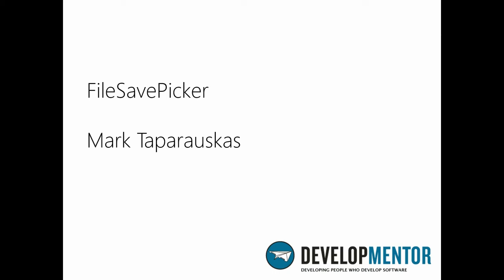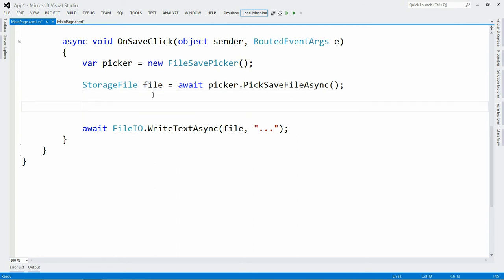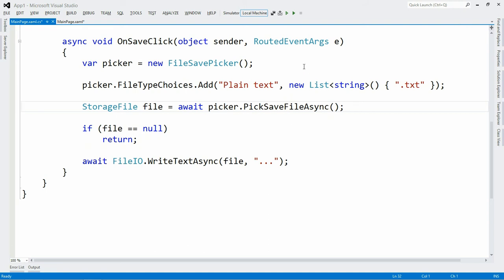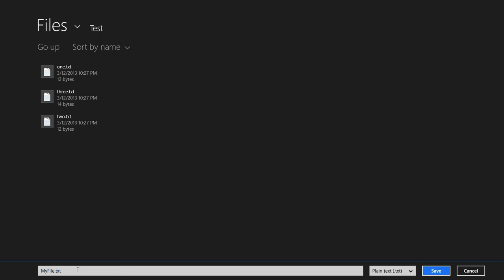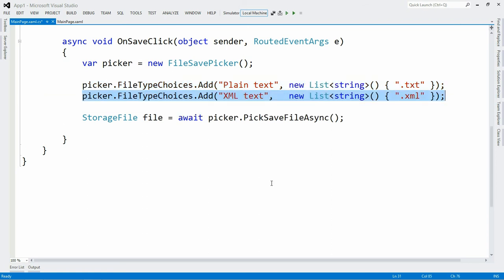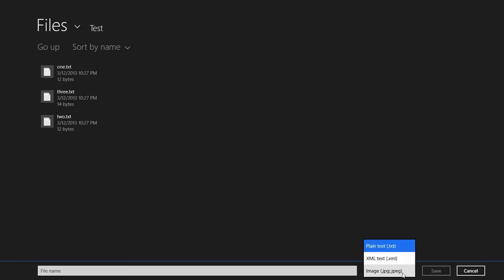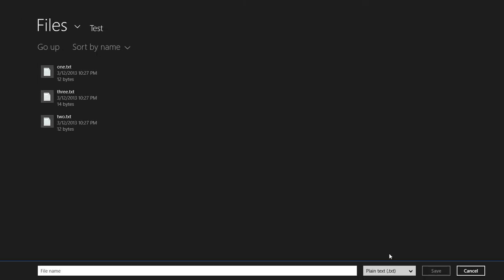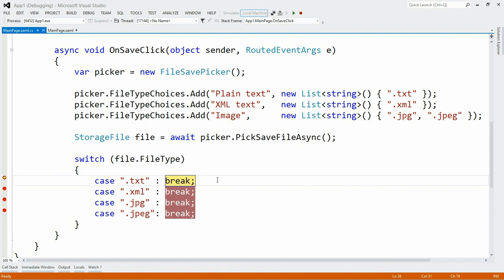WinRT FileSavePicker by Mark Taparauskas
In this tutorial by Mark Taparaskas, you will see how to create and use a FilePicker in WinRT. You will see how C# 5's async and await keywords make working with this asynchronous API much easier.